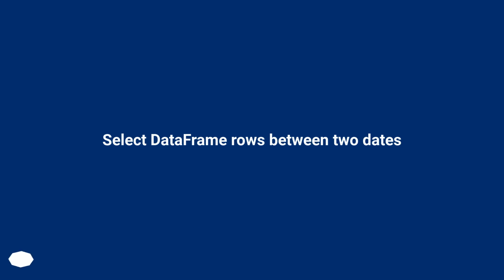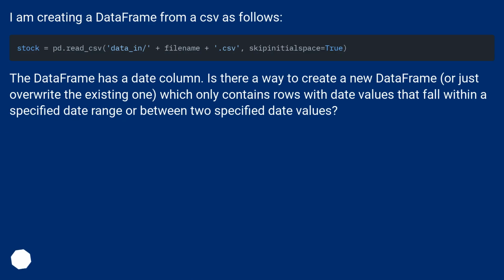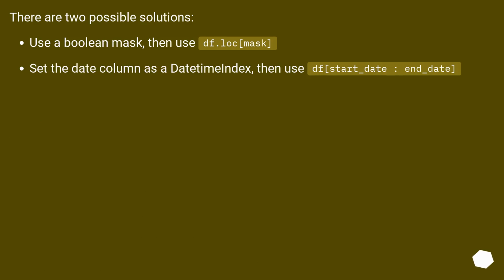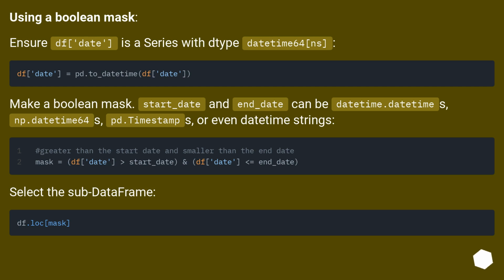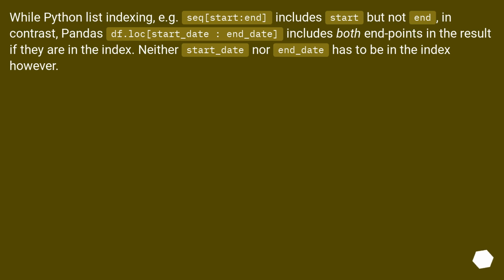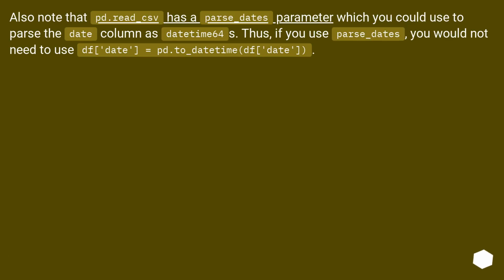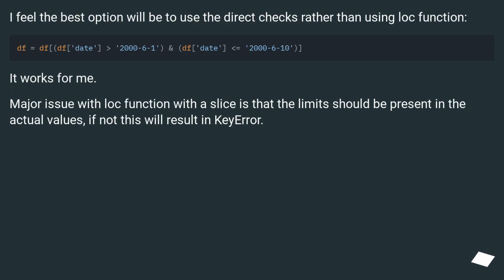Select DataFrame rows between two dates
Chapters
00:00 Question
00:36 Accepted answer (Score 663)
03:36 Answer 2 (Score 124)
04:05 Answer 3 (Score 87)
04:18 Answer 4 (Score 28)
05:09 Thank you